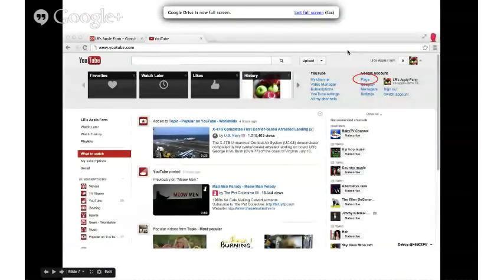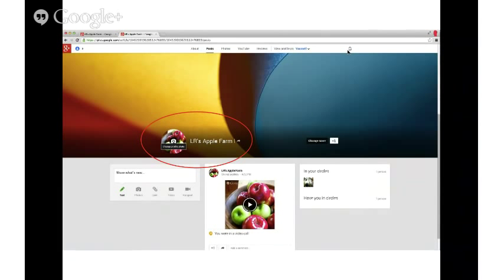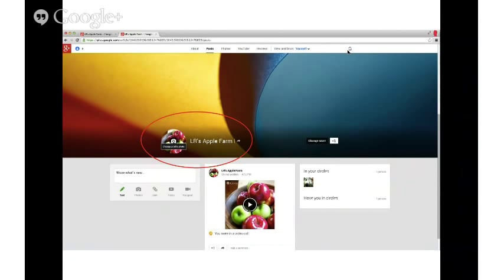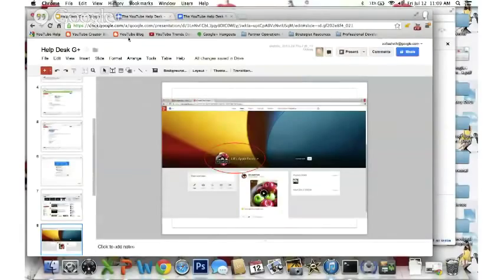The YouTube Help Desk: Google+ and YouTube integration (Episode 1)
The YouTube Partner Support team answers your questions! Tune in every other Friday to check out topic-driven Q&A on the hottest YouTube issues hosted by Sofia, Laura and YouTube product specialists. Follow us at @YTCreators on Twitter and Google+ for info about future episodes, and submit your questions via Google moderator

Have more questions? Here are additional Partner Support Resources to help you supercharge your channel on YouTube:

Skip to your question!
1. Ever since I connected my channel to my Google+, I see my fullname but I want to use my channel name, is there any option to change this?

2. Since connecting my channel with Google+ my avatar has changed, how do I get it back?

3. Once a YouTube account has been connected to a Google+ page, can the YouTube API only be accessed via the newly generated Google+ username and password for the page? Can I change my Google account password without affecting my third party password for my Google+ page?

4. After connecting my Google+ and YouTube accounts, is there any benefit to setting up a YouTube channel and Google+ profile for my log-in account?

5. Is it possible to invite a Google+ backed YouTube channel to a Hangout on Air?

6. Can viewers see the managers or individual channels or Google+ pages associated with your account?